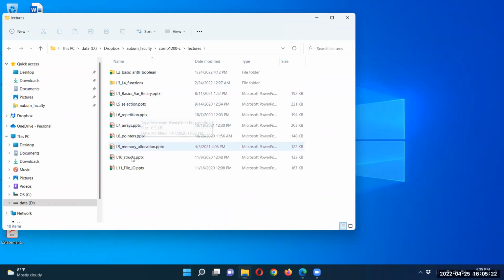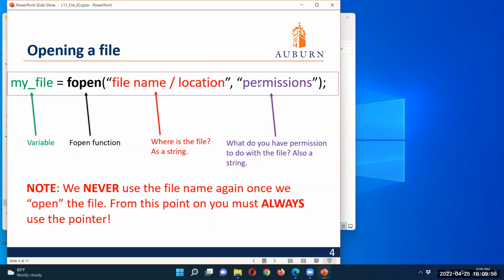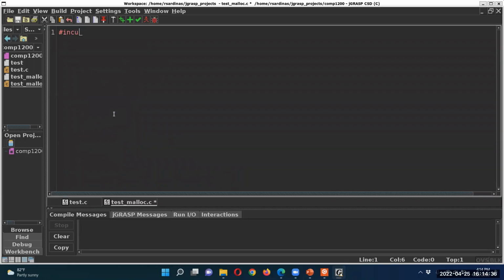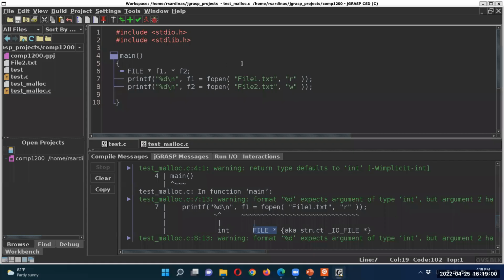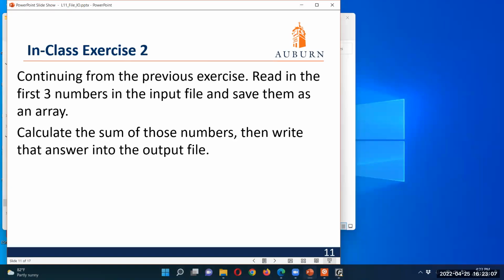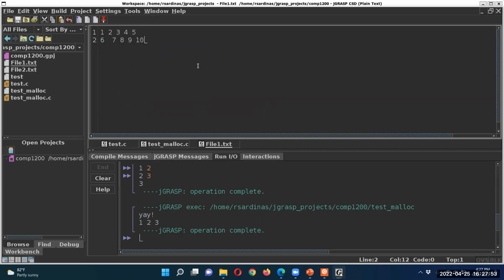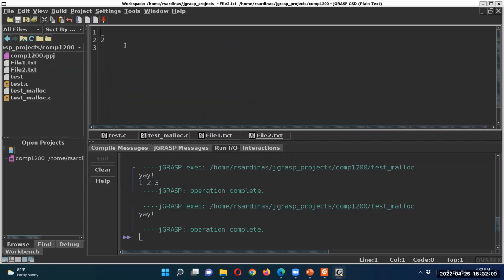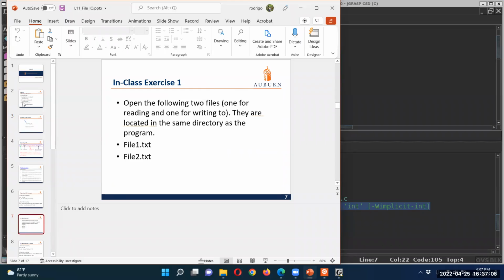Lec 17 (4/25)